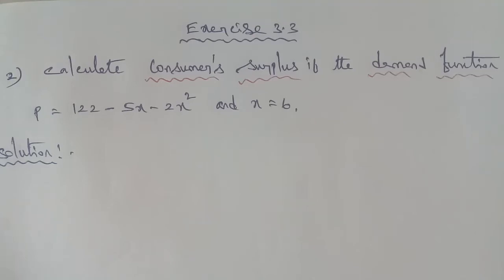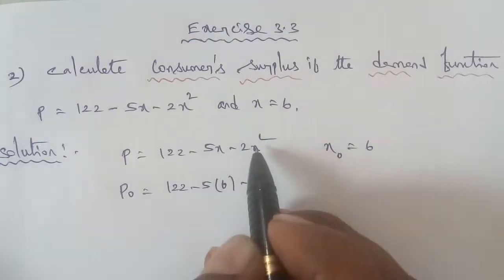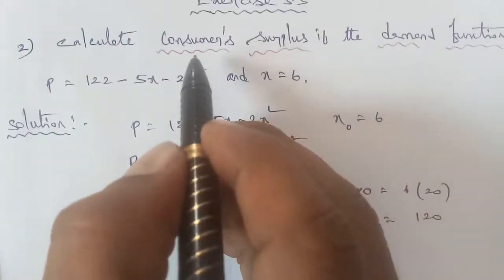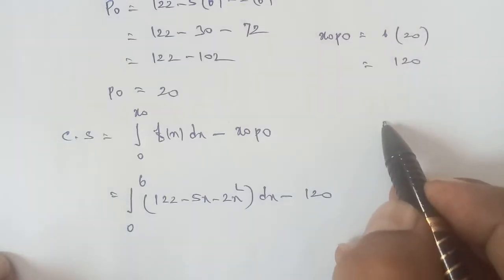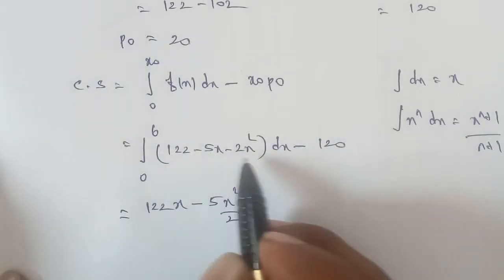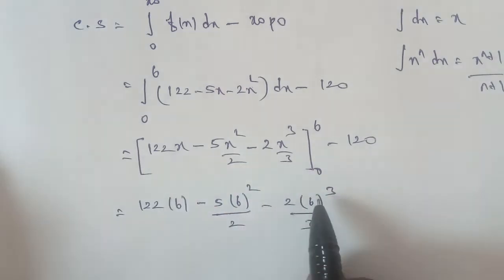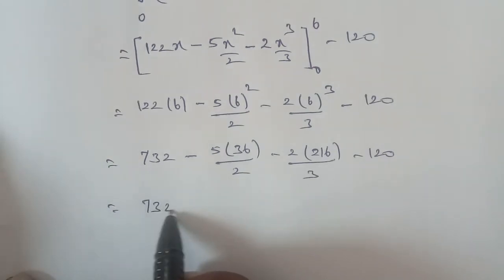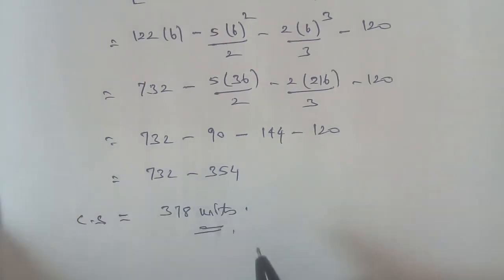TN 12th Business maths chapter 3 exercise 3.3 question number 2